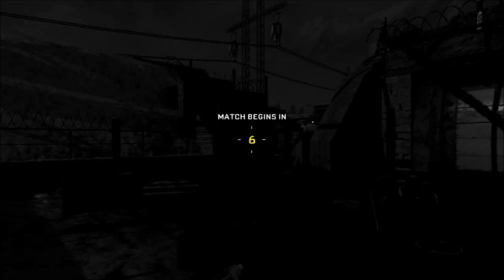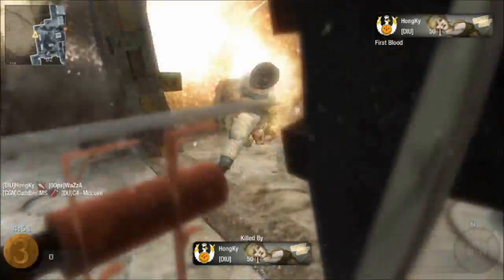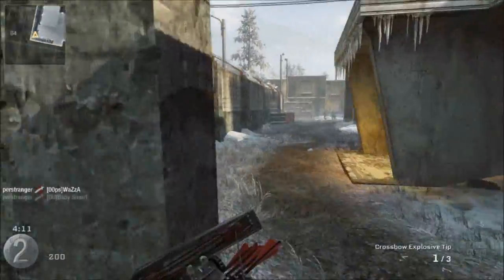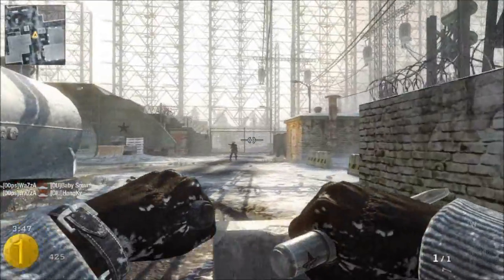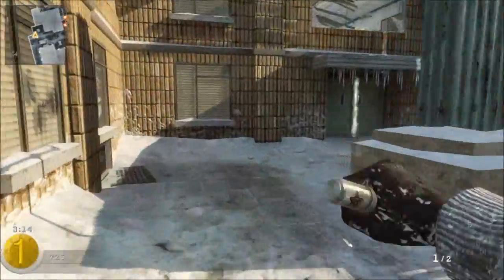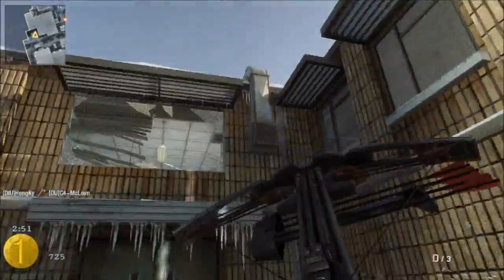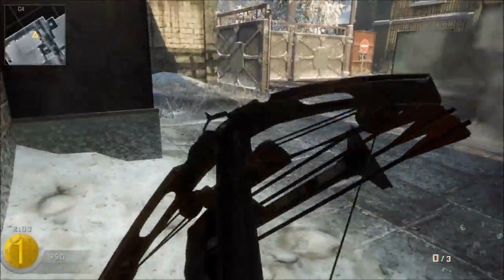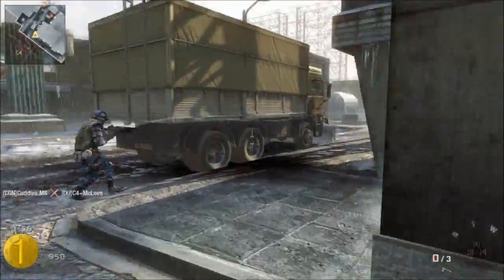Black Ops: Sticks and Stones Commentary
This is a gameplay/commentary for the Black Ops wager match "Stick and Stones". Some tips are given on some useful techniques.